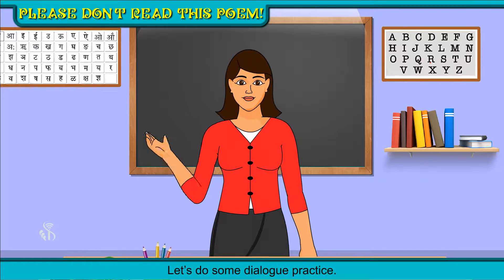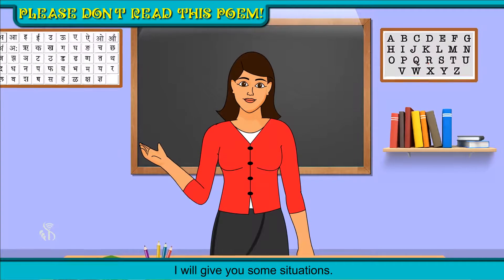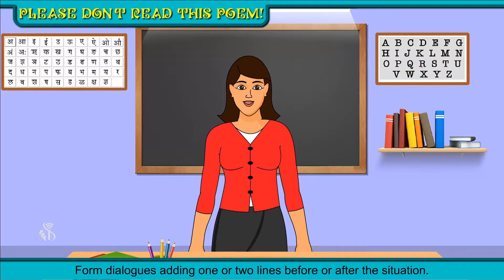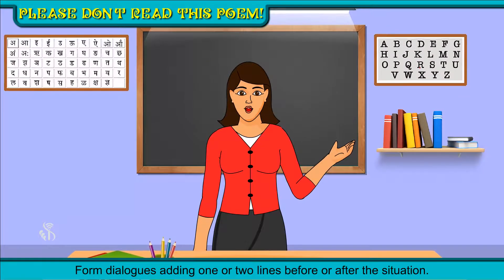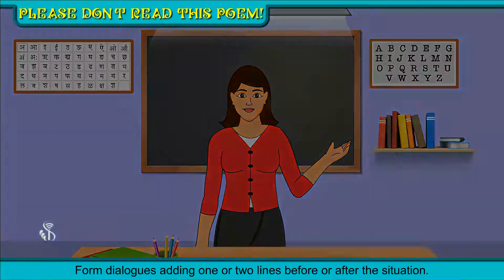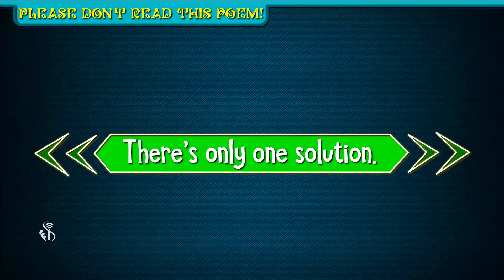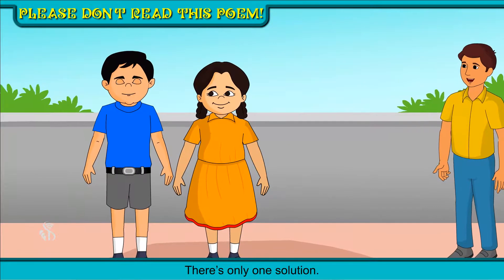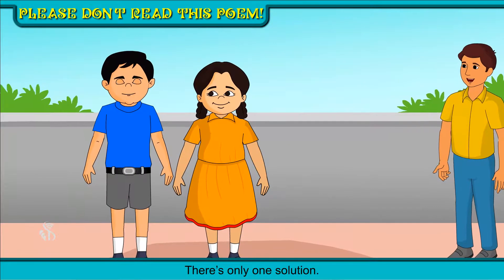7th English | Chapter#16 | Topic#5 | Dialogue practice | Marathi Medium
Let’s do some dialogue practice